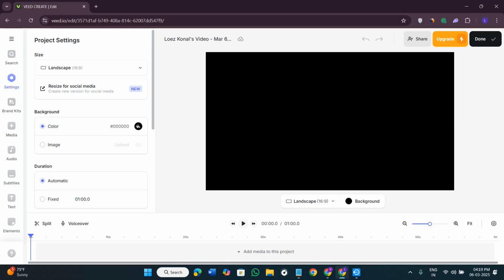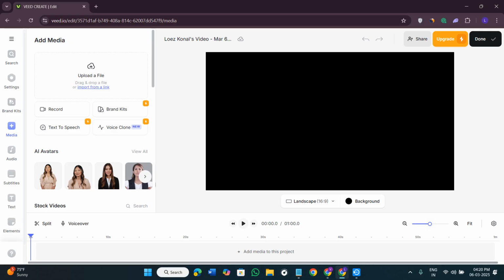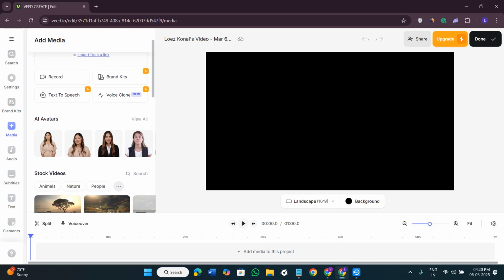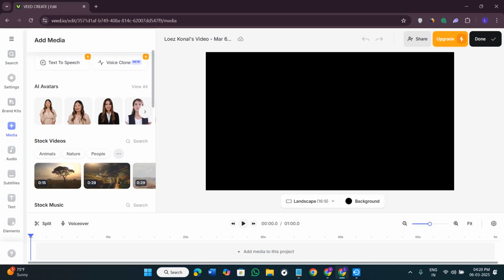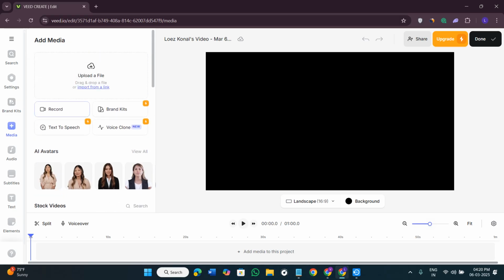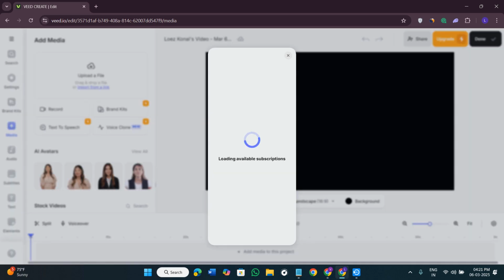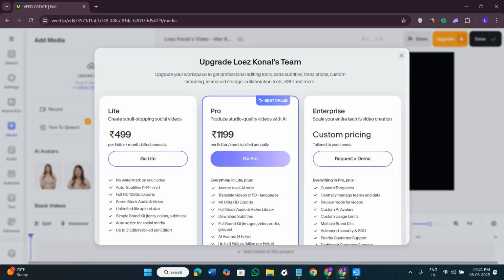Veed.io Honest Review - Watch Before Using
Welcome to Ratewiser.com!!! In this tutorial video, I will show you Veed.io Honest Review - Watch Before Using